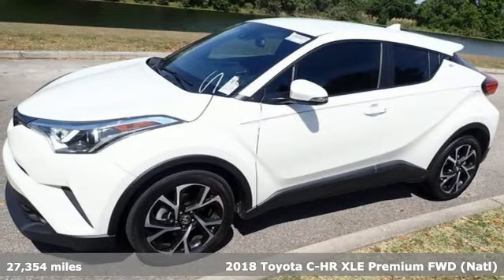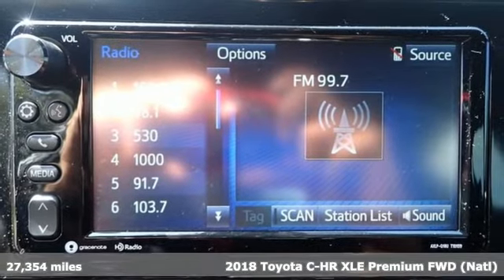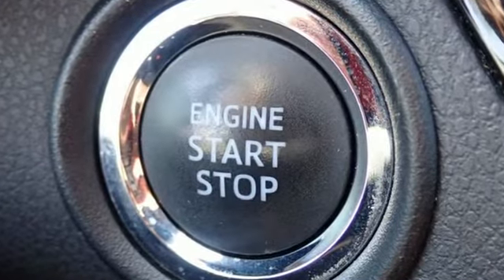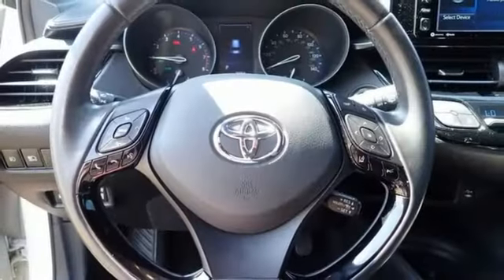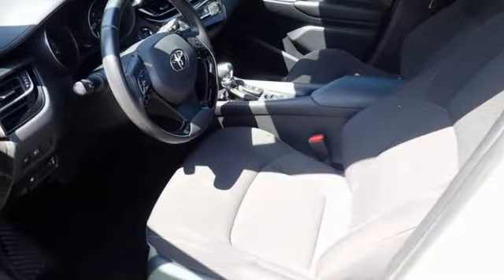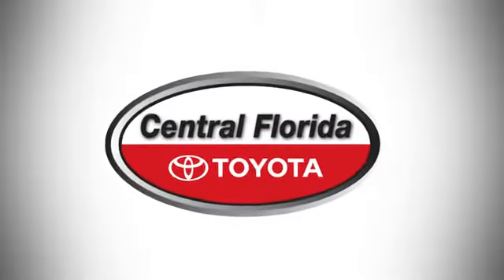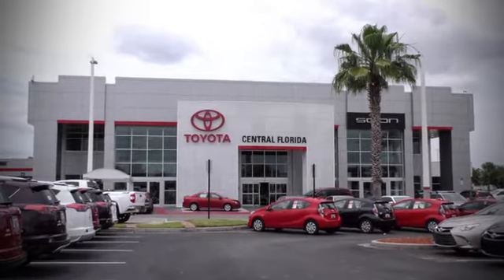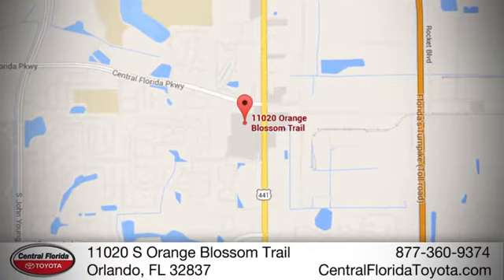Used 2018 Toyota C-HR Orlando, FL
Year: 2018
Make: Toyota
Model: C-HR
Trim: XLE Premium FWD
Engine: 2.0L 4 CYLINDER
Transmission: Automatic
Color: White
Interior: Other
Mileage: 27354
Stock #: JR054091
VIN: NMTKHMBX0JR054091

Address:
11020 S Orange Blossom Trail